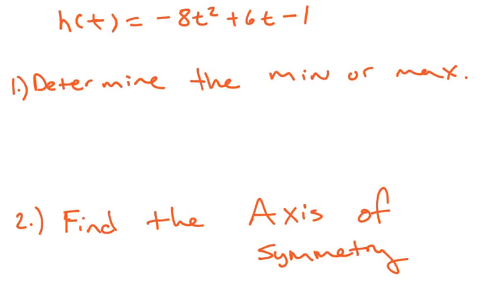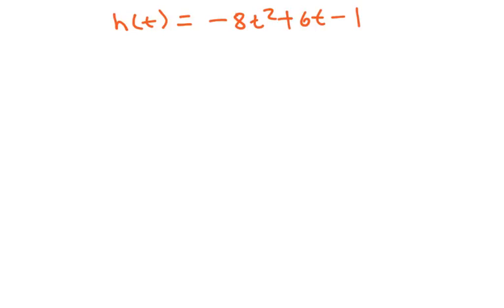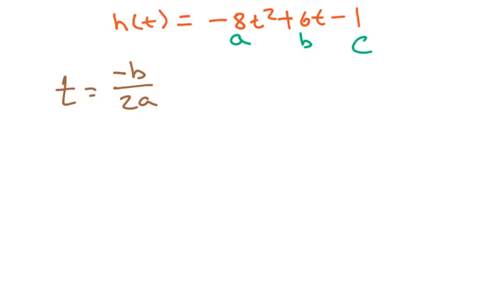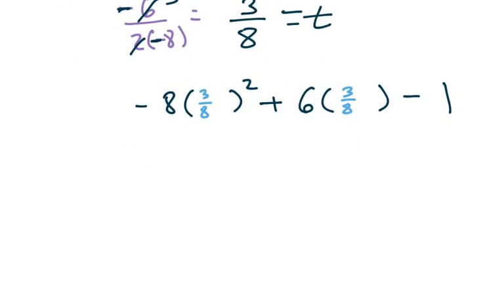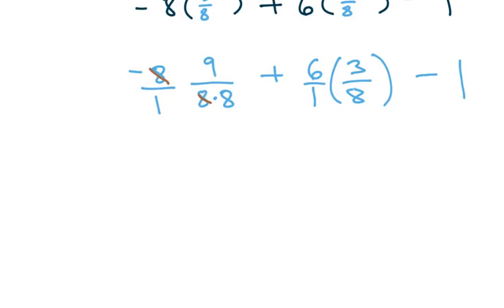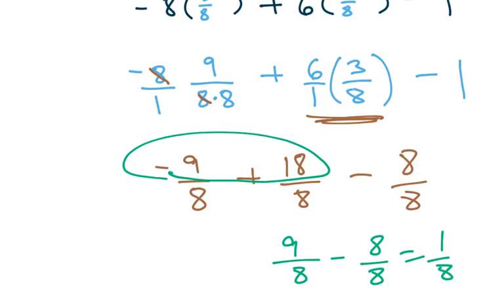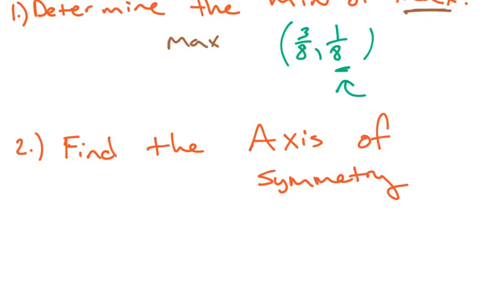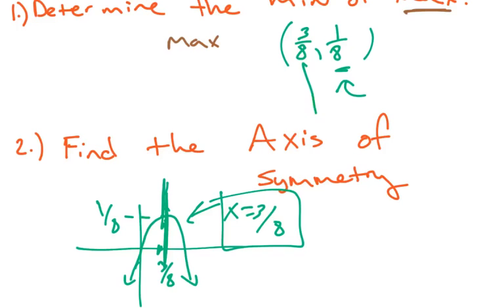Max and min and what is the axis of symmetry